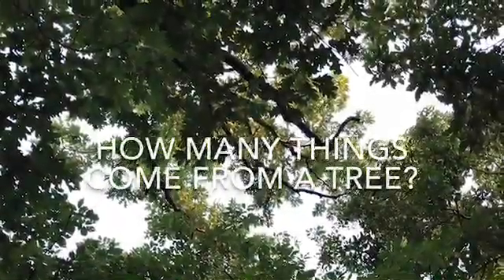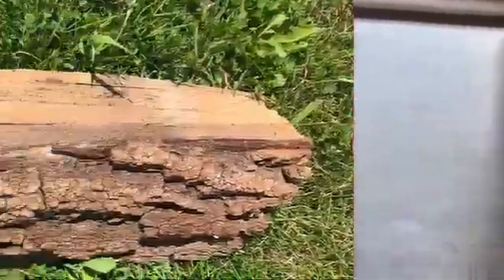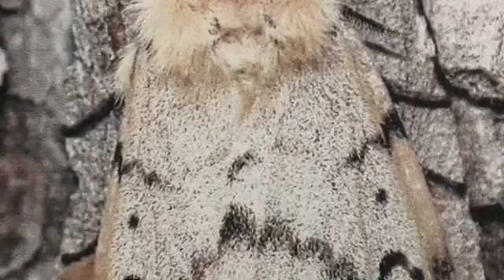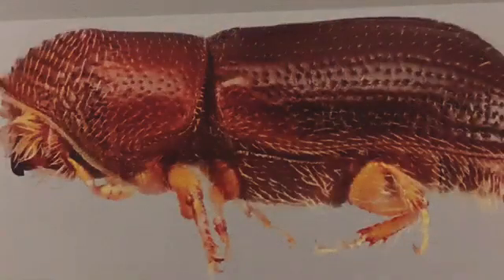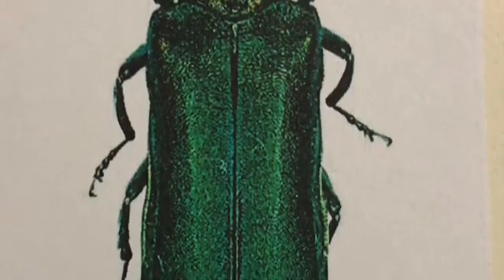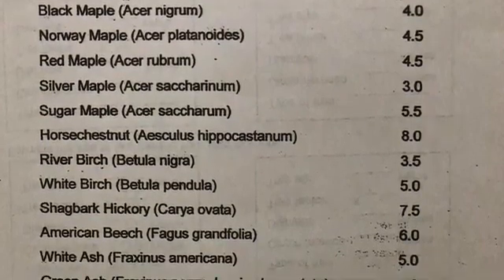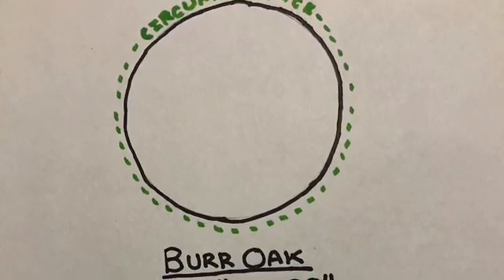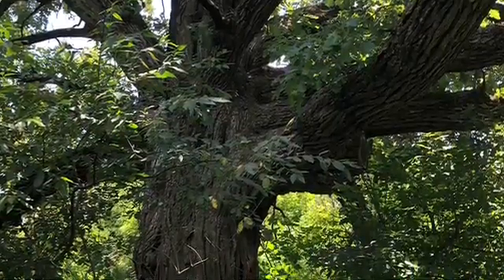Tom Lenz Trees of Wisconsin - Long Version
Tom Lenz, naturalist, shows and explains how to identify trees.